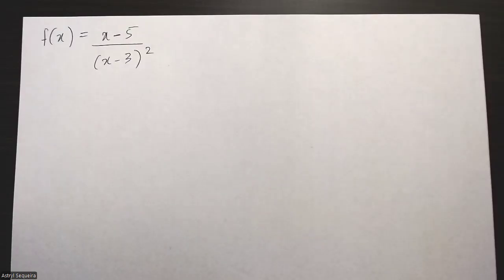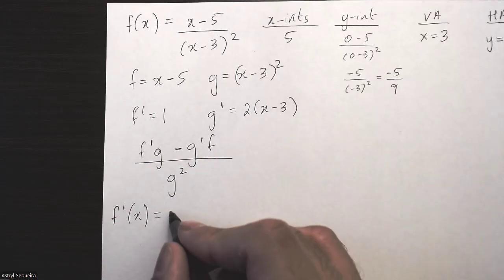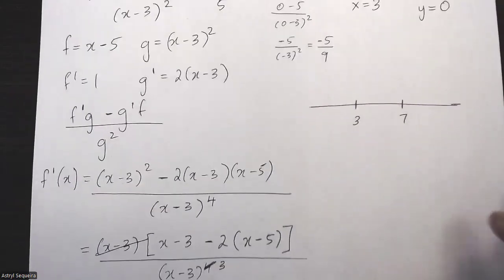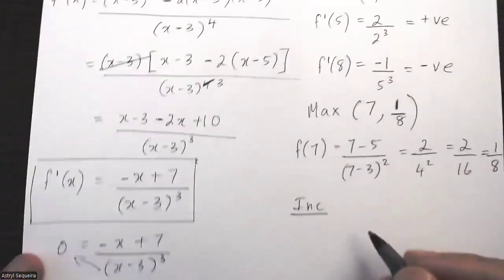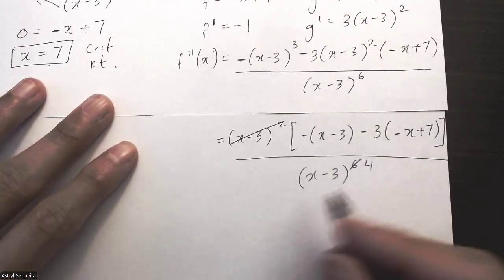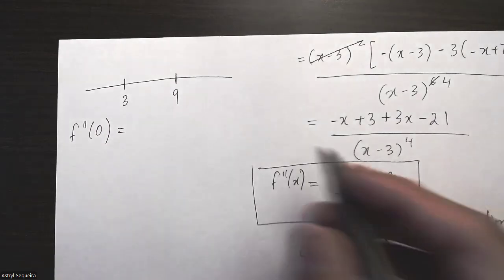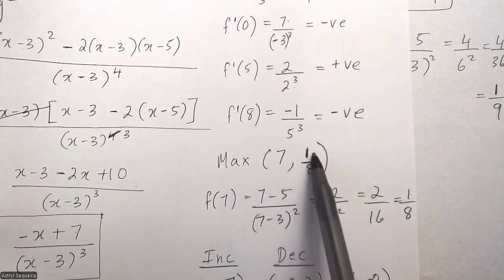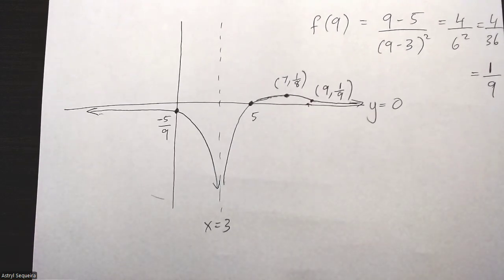Grade 12 Calculus - Curve Sketching Algorithm (ch 4.5)